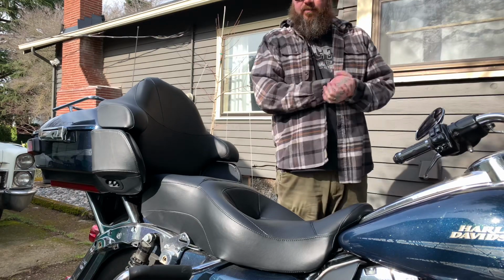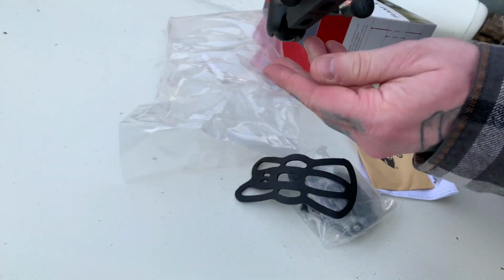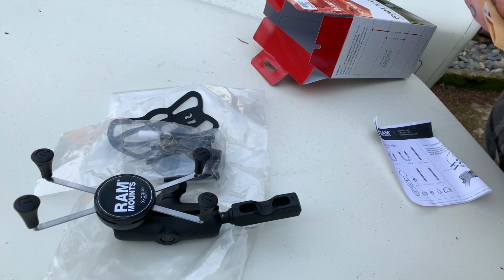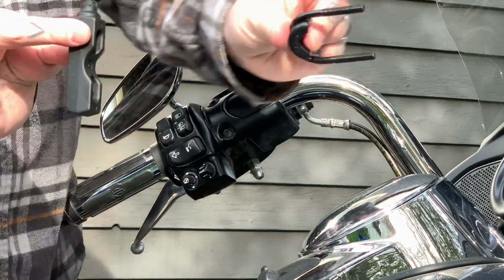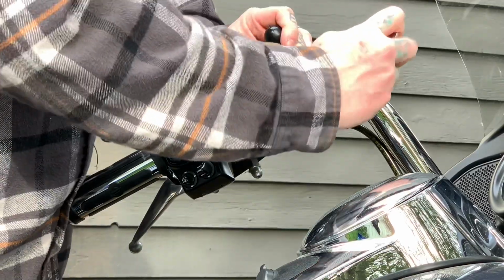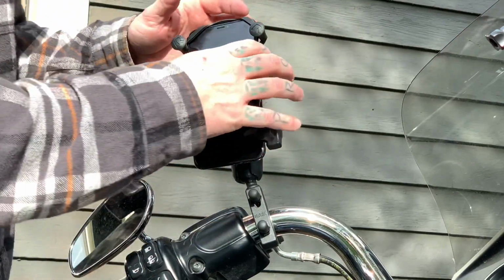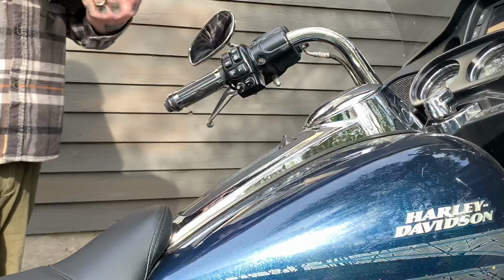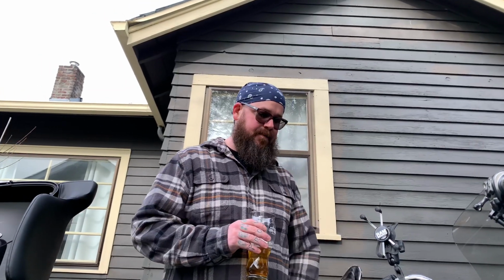Ram Mounts X grip | unboxing and install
In this video I do an unboxing of the Ram Mount X grip.I then install the mount and provide my two cents on its function.

Installing was straight forward, I don't know where the glue is to be used but I'm looking forward to using the Ram Mount X grip.

my nelson rig tank bag was a great score as well. I have concerns about my communications wire but wont know what it will effect until I hit the road with this baby.